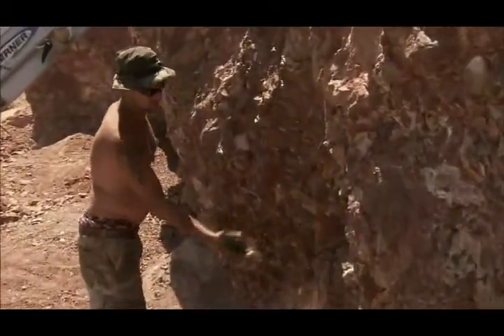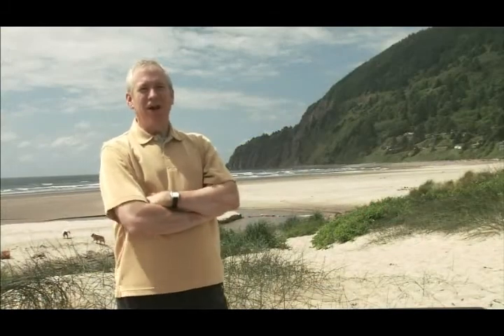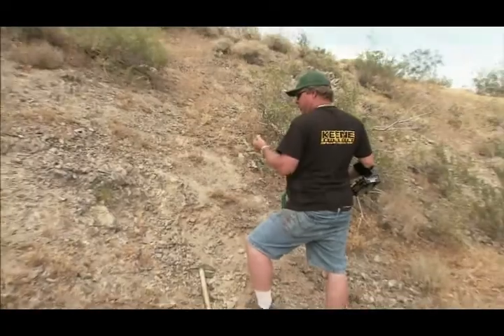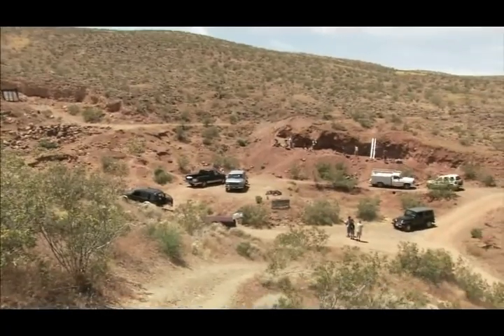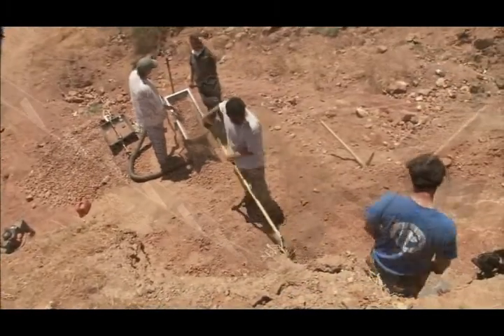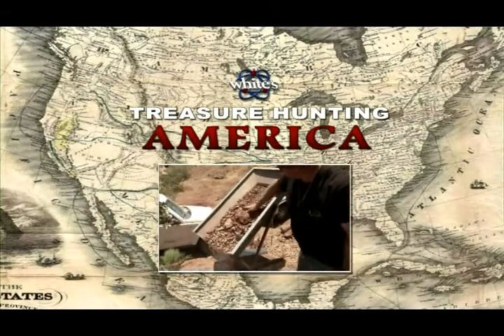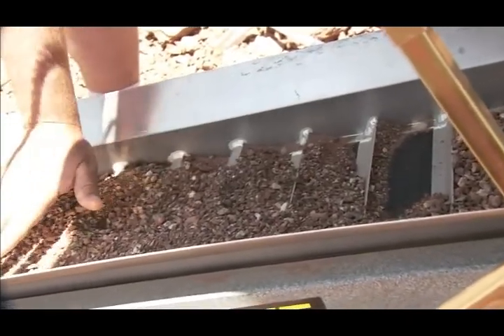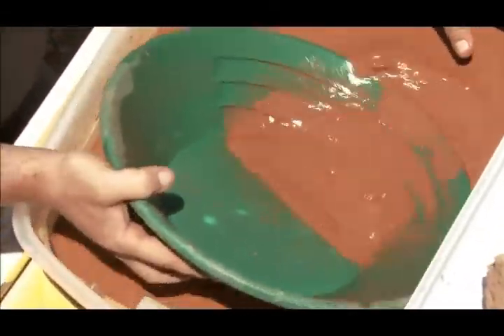Treasure Hunting America EP104 Part1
Episode features Pat Keene, grandson of the founder of Keene Engineering. Pat will take us out to the Mojave Desert to hunt for gold using metal detectors and drywashing. He'll explain the geography and how to read the land to find gold. Steve Pacard will join Pat to share his story of finding big nuggets on their claim.